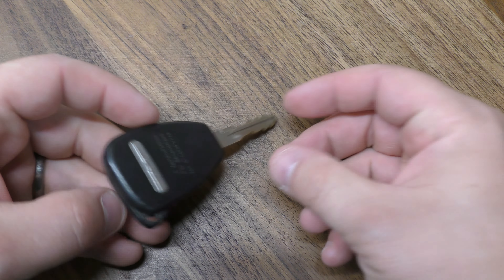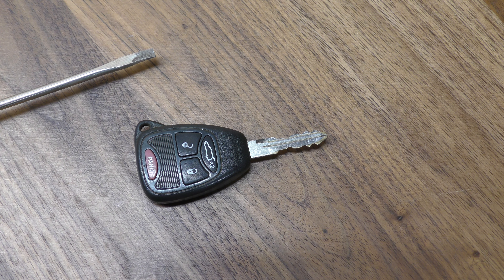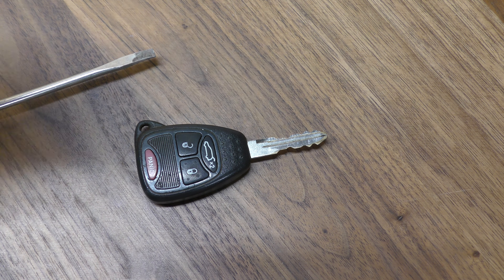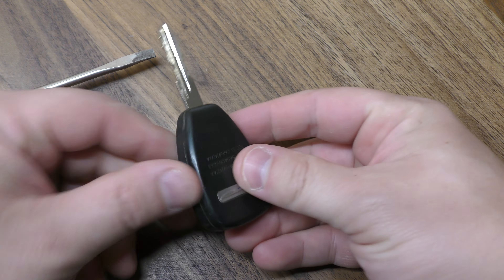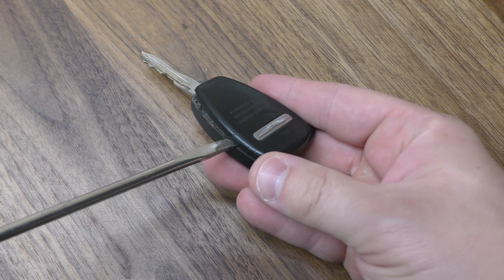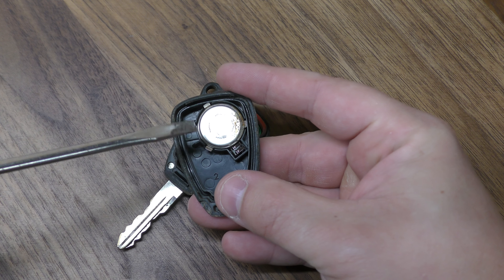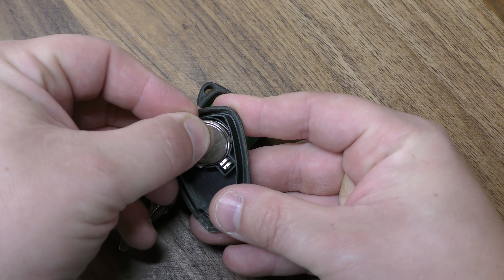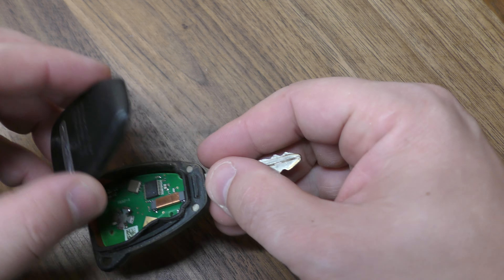Chrysler 200 / 300 Key Fob Battery Replacement - EASY DIY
2032 Battery you need
Here is a quick and easy demonstration on how to change the battery in your Chrysler key fob. This specific one is out of a Chrysler 200. All you need is your new coin cell battery and a flat tip screwdriver. Use the screwdriver to pry the small slot that is near the base of the metal shaft. Carefully remove the weak / dead battery and put your new 2032 battery in with the + side facing down. Snap the two halves back together making sure the seal isn't pinched. You're all set!

Chrysler / Dodge 4-Button Remote Head Key (FCC ID: OHT692427AA) 315Mhz -Kee-Co
Part Number: KB-CHRY-04-4-AA
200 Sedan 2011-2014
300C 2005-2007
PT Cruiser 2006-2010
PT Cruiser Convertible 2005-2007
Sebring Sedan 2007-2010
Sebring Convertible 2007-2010